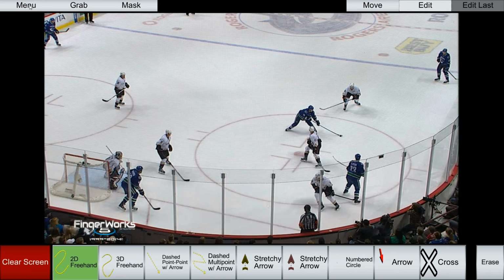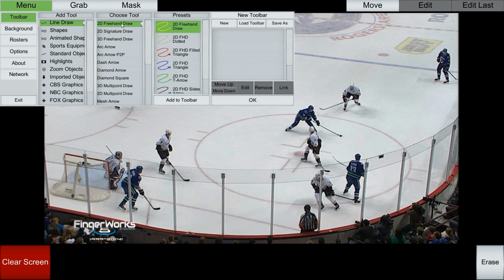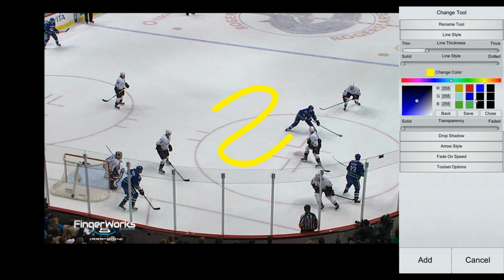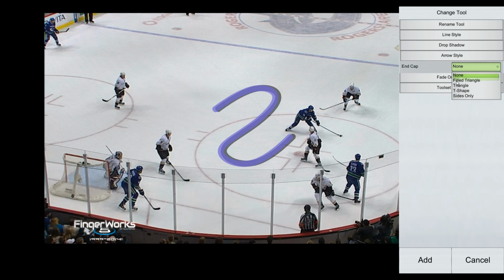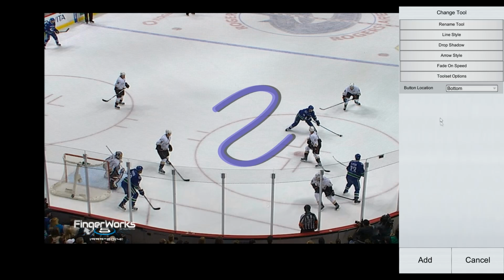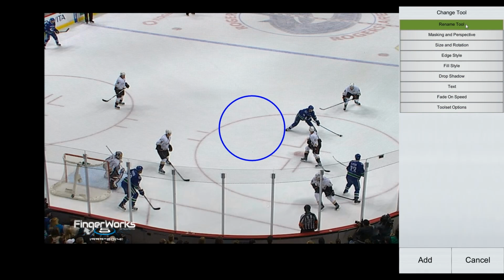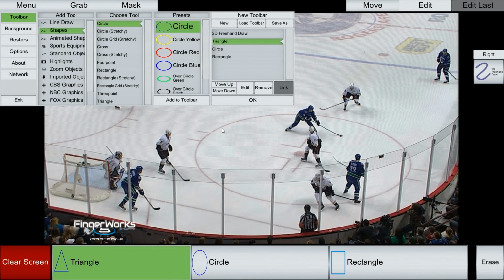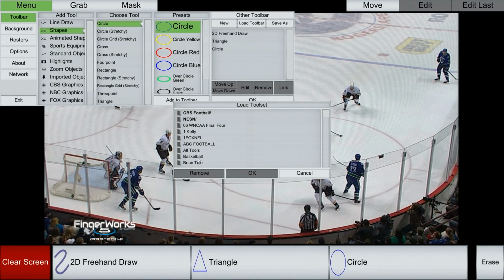2 Fingerworks Creating Toolbar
Create a toolbar, add tools, change tools, save toolbar